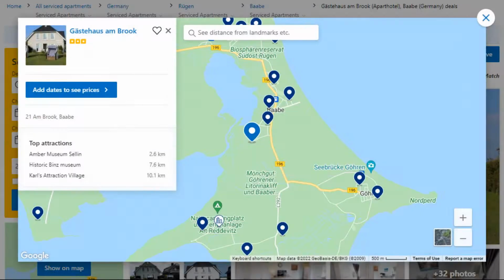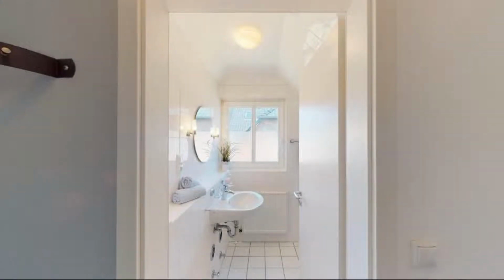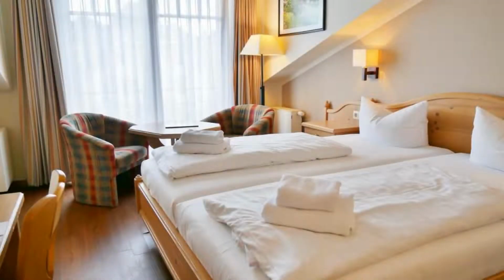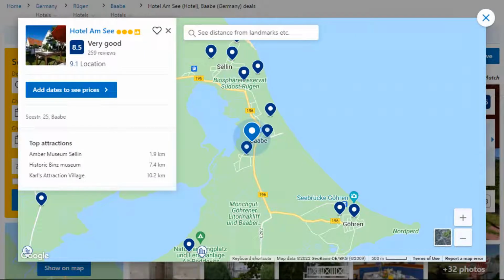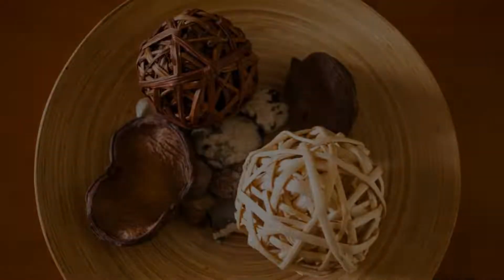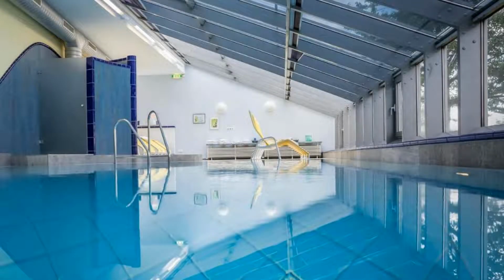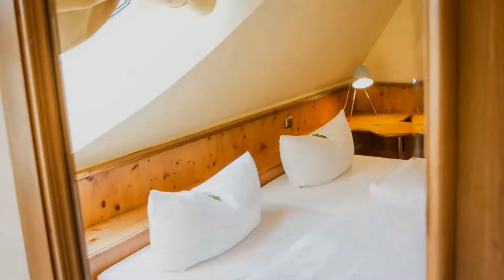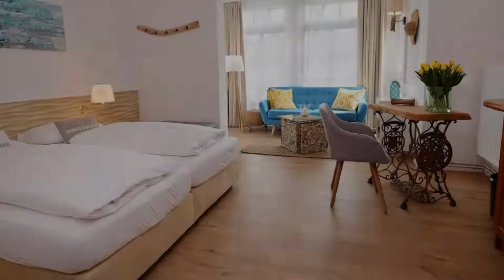Top 5 Recommended Hotels In Baabe | Best Hotels In Baabe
Queries Solved:
1) Top 5 Recommended Hotels In Baabe
2) Top 5 Hotels In Baabe
3) Top Five Hotels In Baabe
4) Top 5 Romantic Hotels In Baabe
5) 5 Best Hotels For Couples In Baabe
6) Hotels In Baabe
7) Best Hotels In Baabe
8) Top 5 Luxury Hotels In Baabe
9) Luxury Hotel In Baabe
10) Luxury Hotels In Baabe
11) Luxury Stay In Baabe
12) Top 5 4 Star Hotel In Baabe
13) Best 4 Star Hotel In Baabe
14) 4 Star Hotel In Baabe

Track Title: Subway Dreams
Artist: Dan Henig